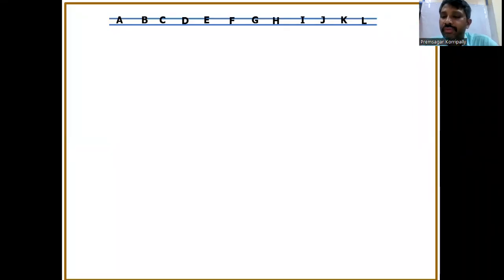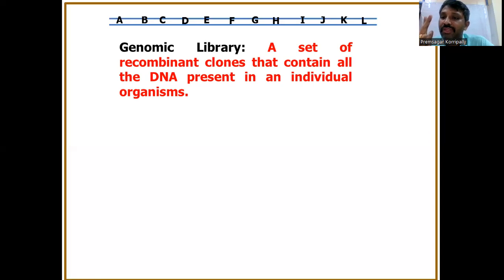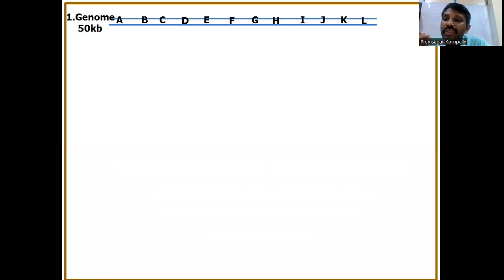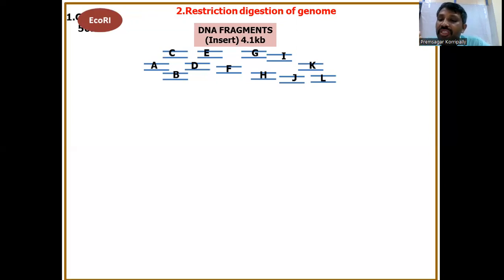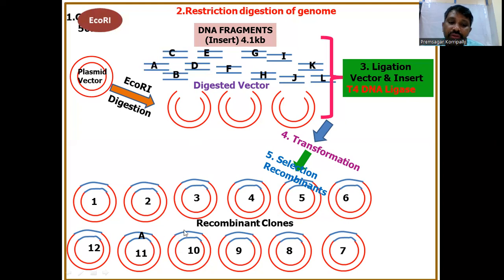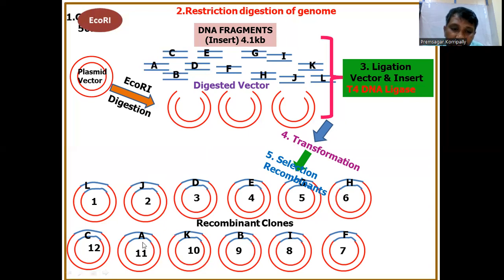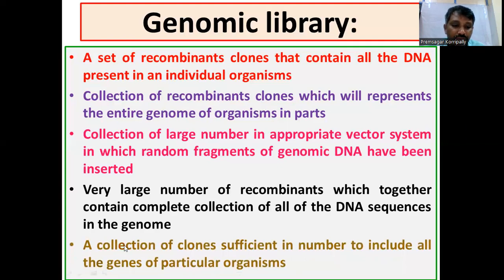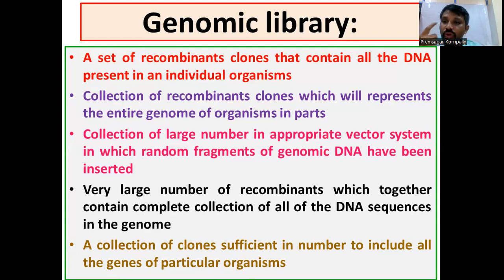What is Genomic Library: Definition and Construction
Genomic Library: A set of recombinants clones that contain all the DNA present in an individual organism
Genomic Library construction has five majors steps
1.ISOLATION OF DNA
2. FRAGMENTATION OF DNA
3. LIGATION OF VECTOR AND DNA FRAGMENTS
4. INTRODUCTION INTO HOST CELL
5. SCREENING & SELECTION OF RECOMBINANTS